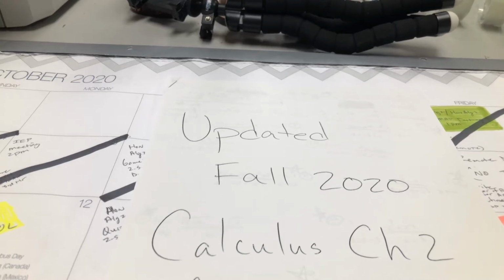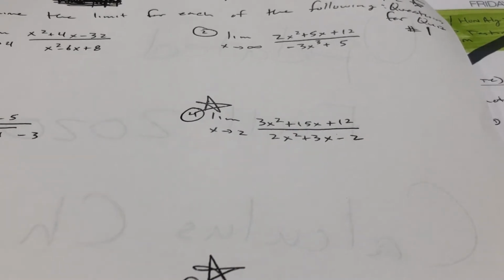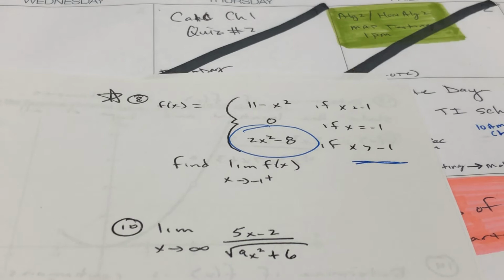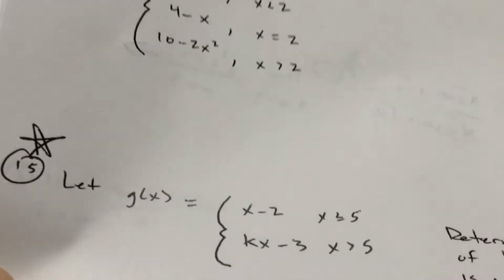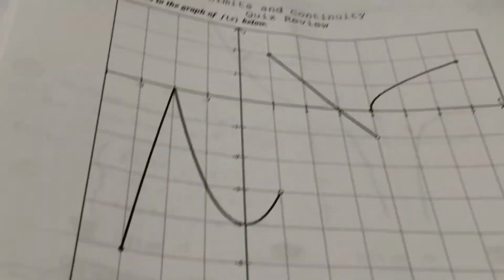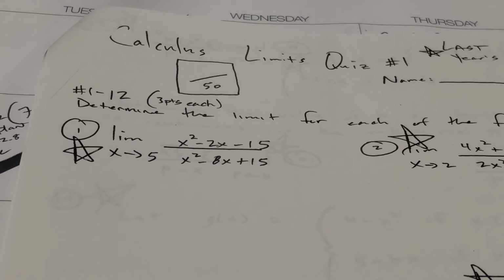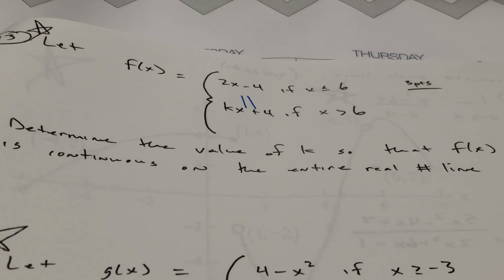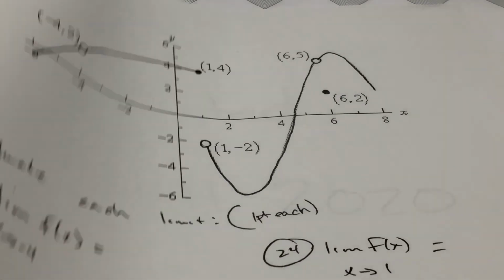Calculus Chapter 2 Quiz #1 Review Video Fall 2020